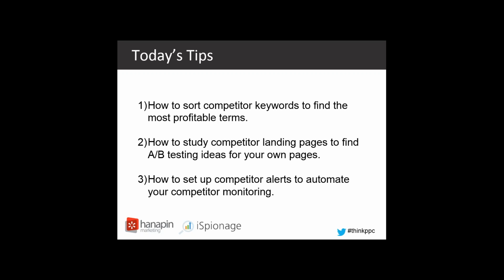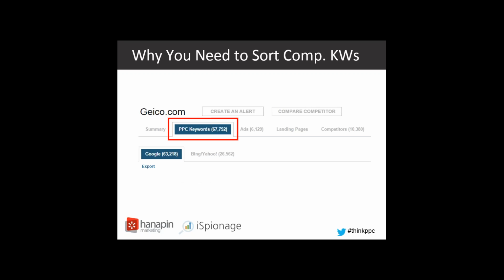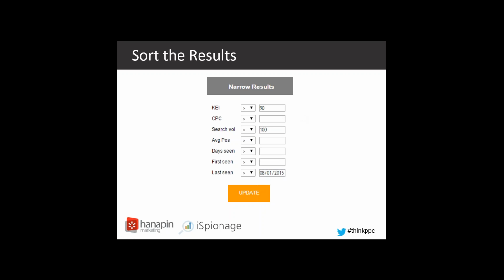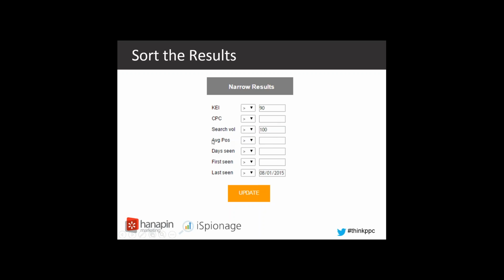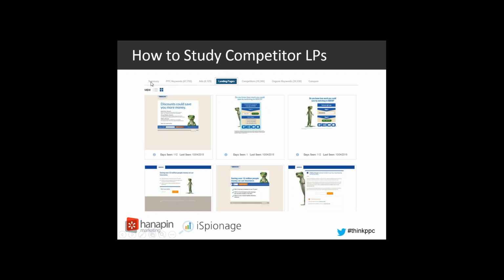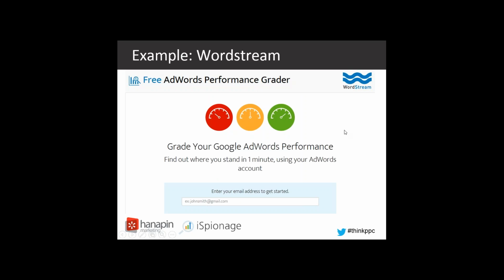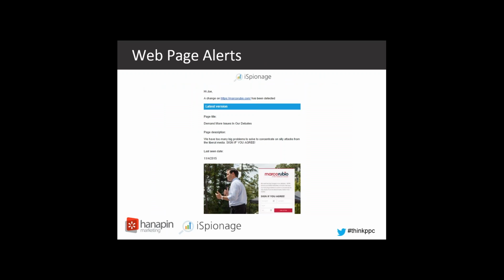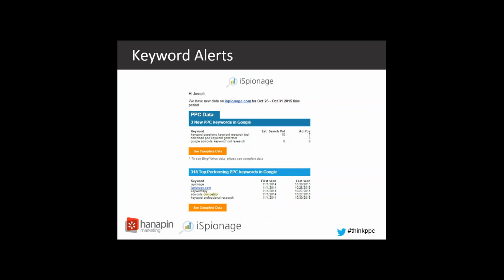Flash Series! 3 Advanced Ways to Get More Out of Your PPC Competitive Intelligence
Over time, your competition changes. Some competitors grow, some of them don’t, and some of them are newly born and rising fast. In order to stay ahead of the game, you must stay updated on who your competitors are, what keywords they are bidding on, and discover which of these new keywords can be profitable for you.

In this webinar presentation, Joe Putnam, the Director of Marketing at iSpionage, covers three advanced ways to get more out of your PPC competitive intelligence. The webinar is moderated by Hanapin’s Director of Marketing, Zack Schroll.

You’ll get expert-level Marketing tips like:

*Sort competitor keywords to find the most valuable and profitable terms

*Study competitor landing pages to get new A/B testing ideas for your own pages

*Set up automated competitor alerts so you can get more insights while spending less time manually monitoring competitors